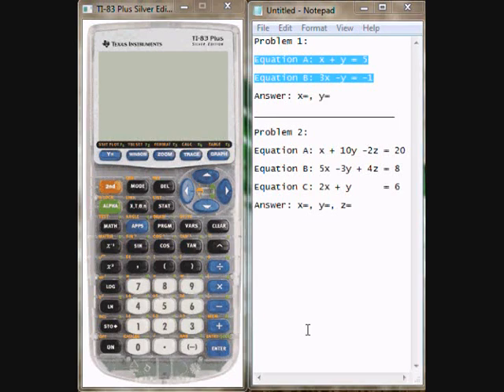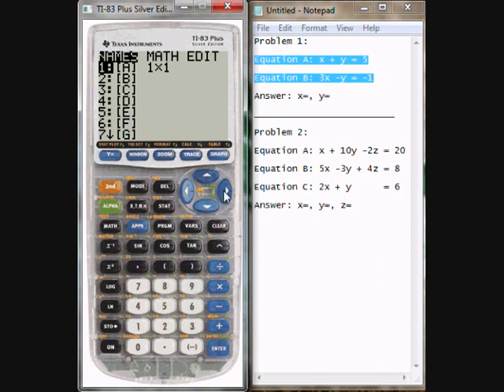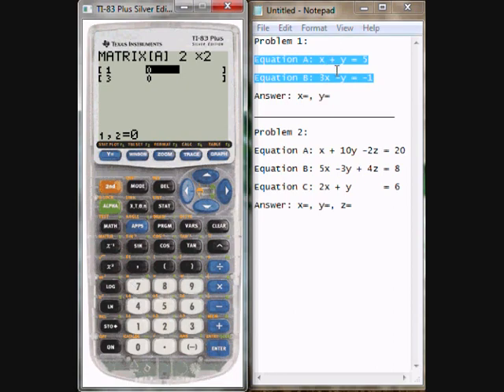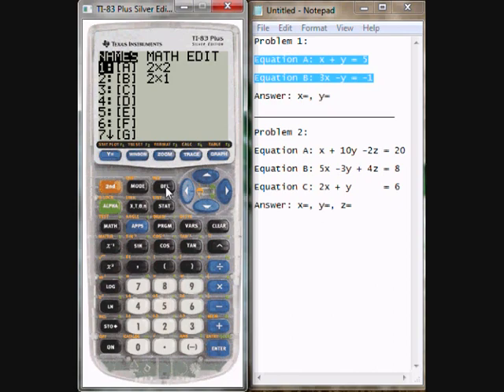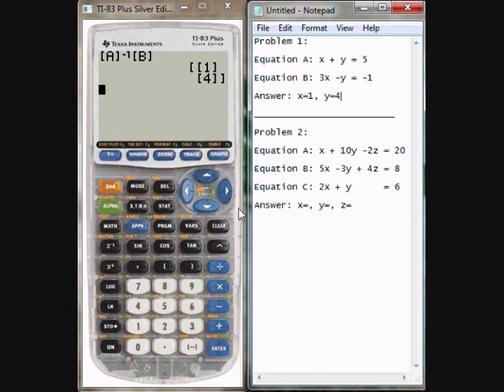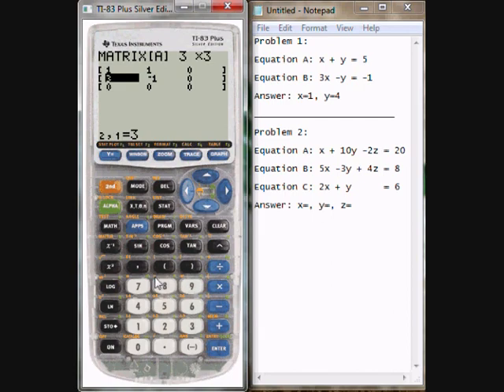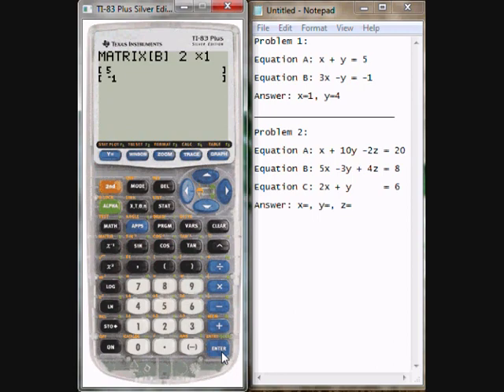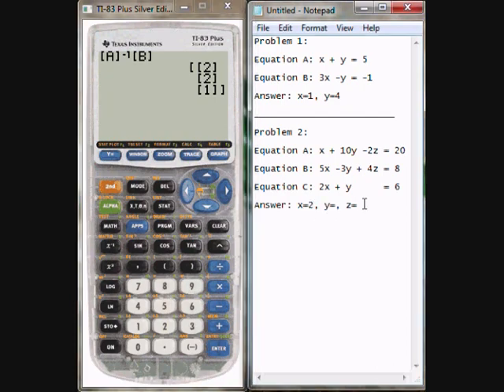Solving Systems of Equations with the TI-83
How to solve linear systems of equations using the TI-83 Plus.